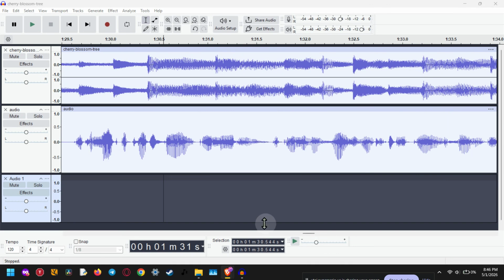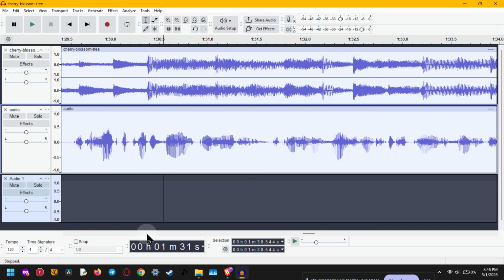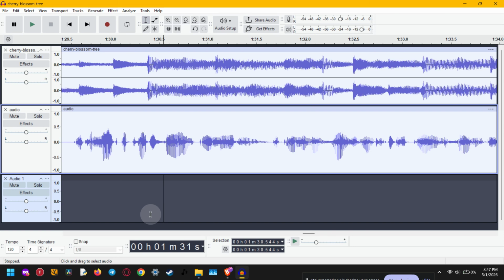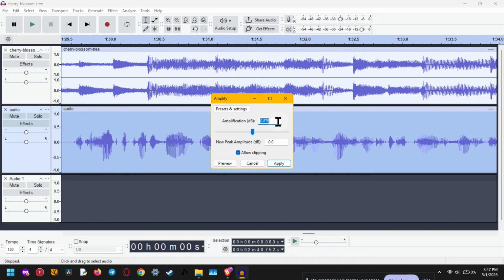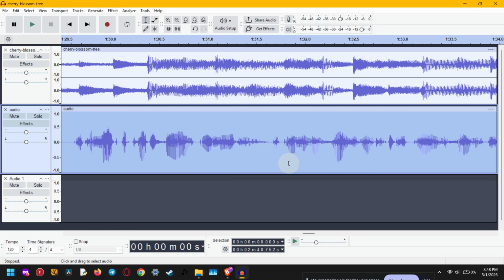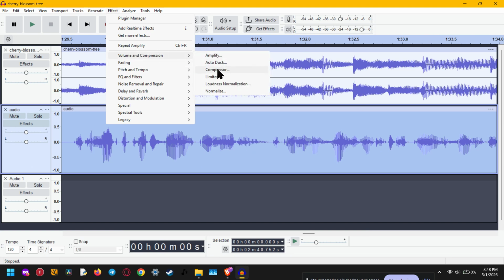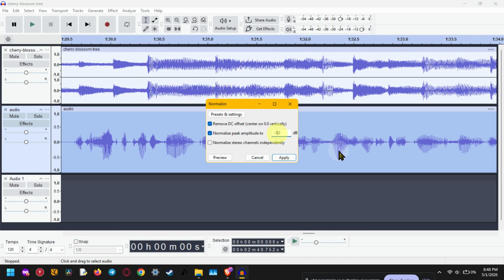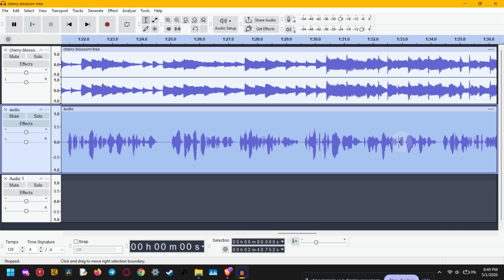How To Increase Gain In Audacity (Easy Guide)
Learn how to increase gain in Audacity using Track Gain, Amplify, and Normalize. This step-by-step tutorial shows the safest ways to make audio louder without distortion.

🕚Timestamps:
0:00 Intro
0:14 Method 1: Track Gain
0:53 Method 2: Amplify
1:42 Method 3: Normalize
2:31 Which Method To Use
2:57 Outro

✍️What You'll Learn In This Video:
• How To Increase Gain With Track Gain In Audacity
• How To Use Amplify For A Permanent Volume Boost
• How To Normalize Audio For A Louder Clean Result
• How To Avoid Clipping And Distortion In Audacity
• How To Choose The Best Gain Method For Your Audio
• How To Use Compressor If Your Audio Is Still Too Quiet

💡Pro Tips For Increasing Gain In Audacity:
• Use Track Gain for quick volume adjustments while editing
• Use Amplify when you want a permanent change to the waveform
• Keep Allow Clipping unchecked to protect audio quality
• Set Normalize to -1.0 dB for a safer loudness boost
• Use a Compressor if quiet parts still need more presence
• Always listen back with headphones after applying changes